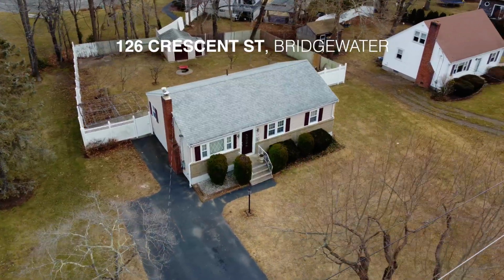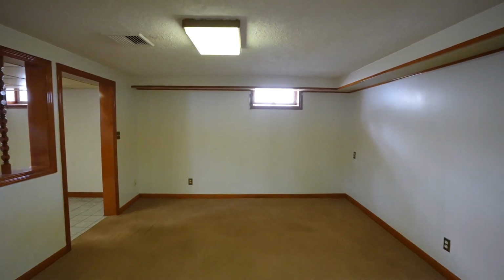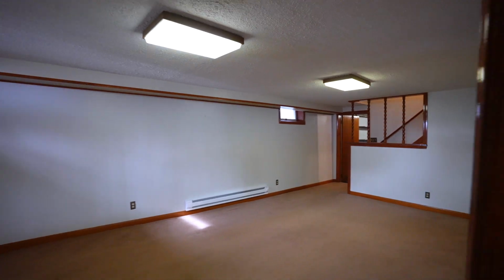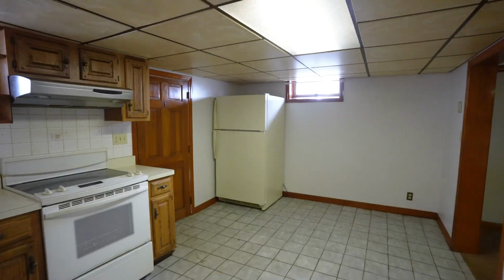Welcome To 126 Crescent Street In Bridgewater Mass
Welcome to 126 Crescent Street located in Bridgewater Massachusetts! 🏠🔑 Feel free to stop by our OPEN HOUSE tomorrow Saturday 2/25 from 11:00-12:30! 🎈